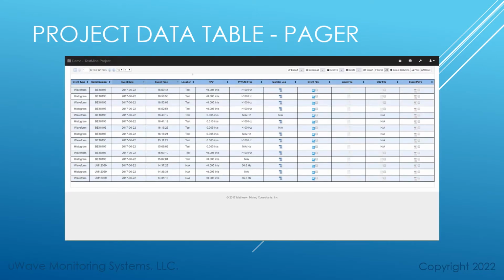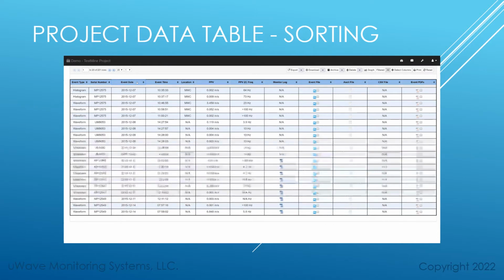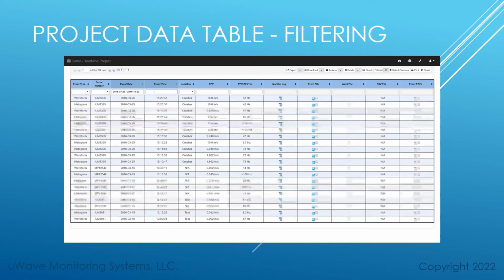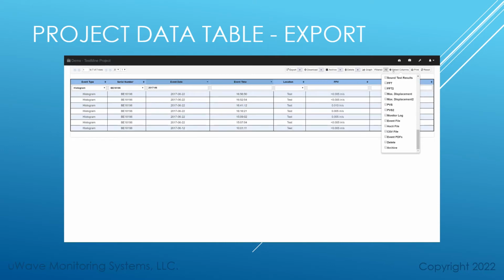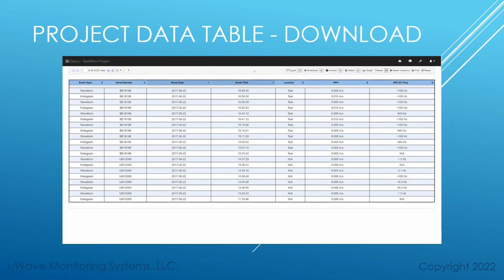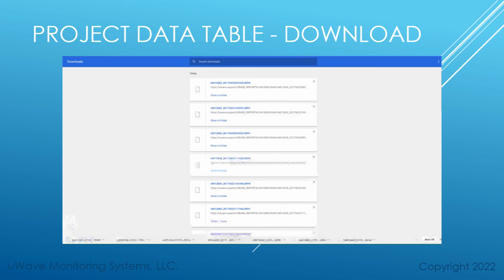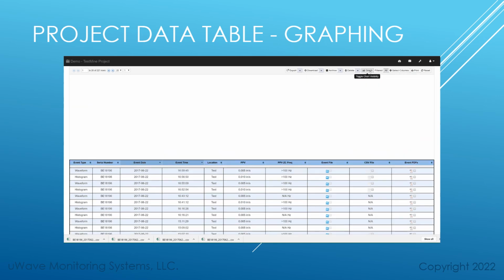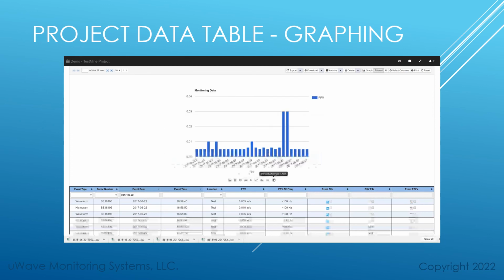UWAVE Project Manager User 2022 *NOTE: Audio begins 29 seconds into the presentation.*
Learn how to use the data table features offered in uWave Project Manager such as sorting, filtering, downloading, and creating graphs.